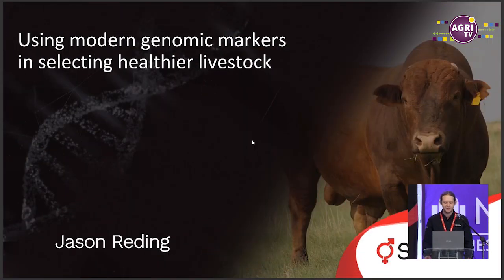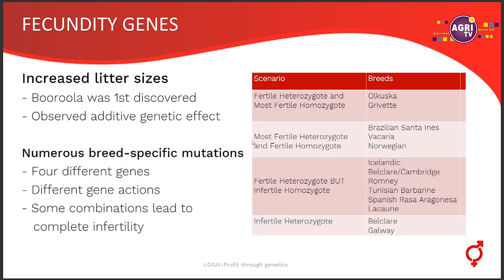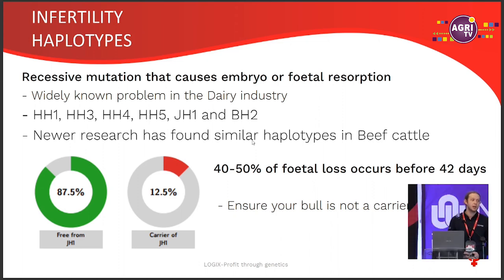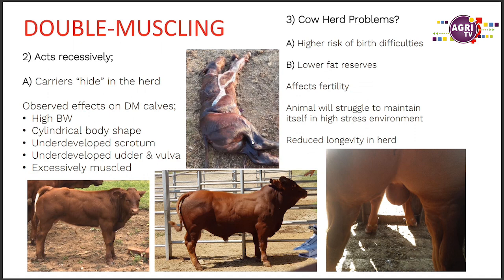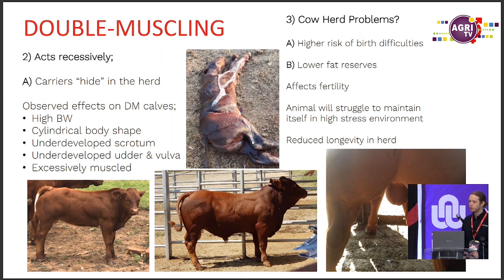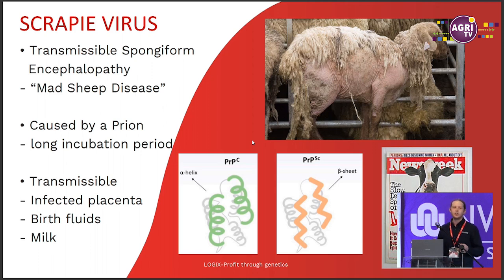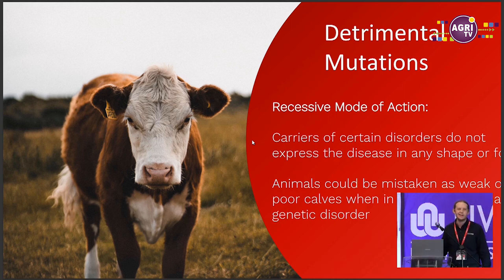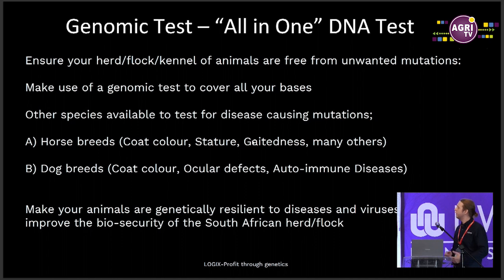Jason Reding SA Stud Book 2024 ELITE Seminar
Jason Reding "Utilising modern genomic markers in selecting healthier livestock"